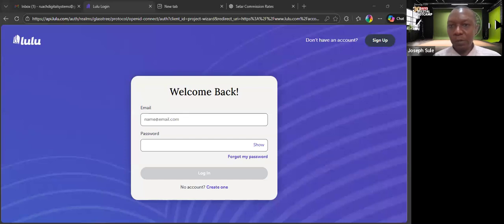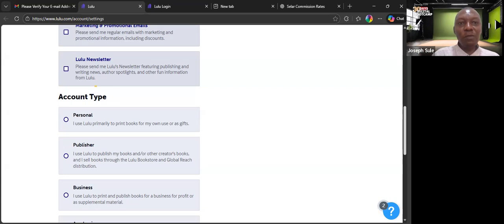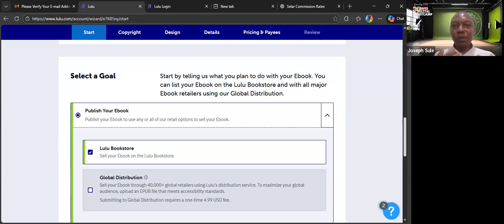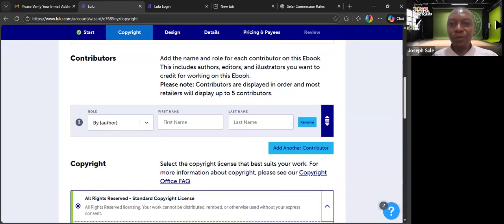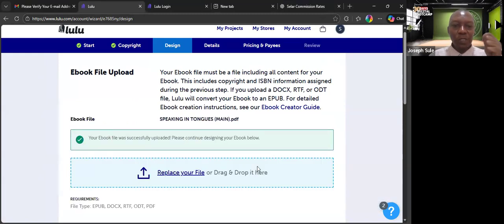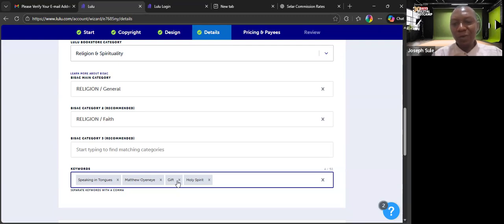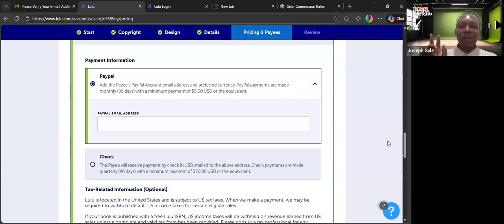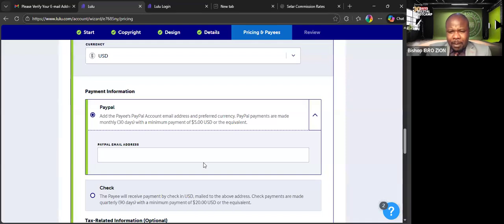HOW TO OPEN AND PUBLISH A BOOK ON LULU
How to Open and Publish a Book on Lulu | Step-by-Step Guide for Authors

Ready to share your book with the world? In this practical training, you'll learn how to open a Lulu account, upload your manuscript, design your book, set your pricing, and publish your book for global distribution. Whether you're a first-time author or an experienced publisher, this tutorial will guide you through the entire process from manuscript to marketplace.

Discover how Lulu's print-on-demand platform can help you publish professionally without large upfront costs. Learn the best practices for formatting your book, creating a stunning cover, selecting the right printing options, and maximizing your book's visibility and sales potential.